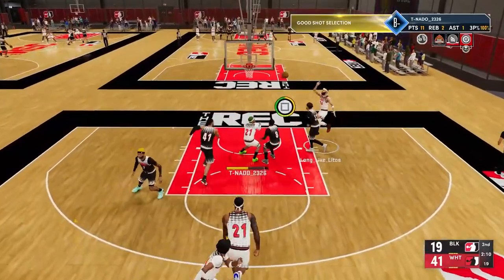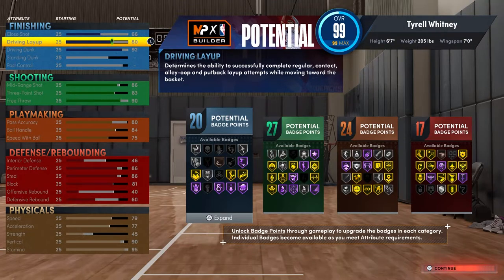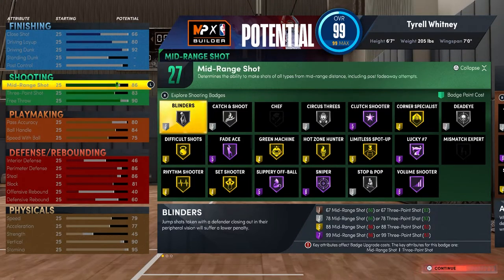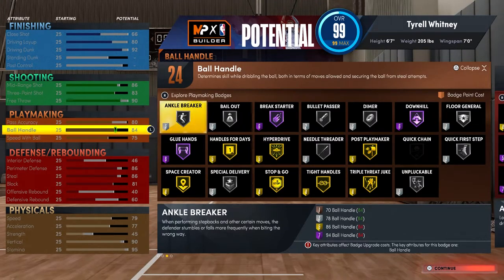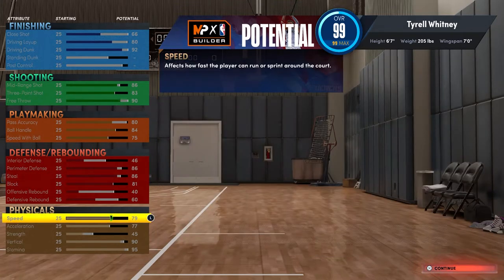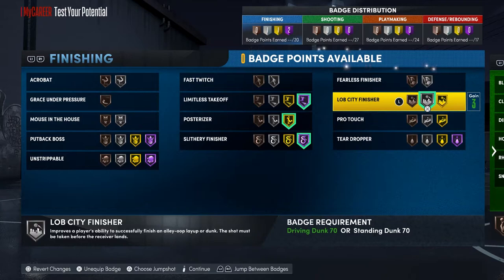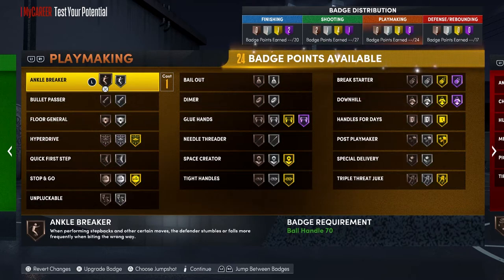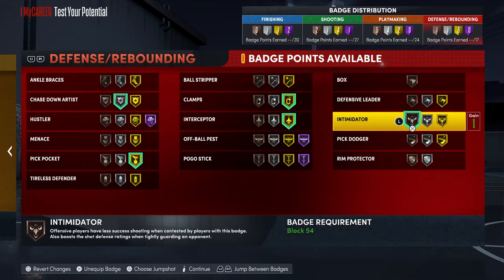BEST OVERALL BUILD For Season 2 NBA 2K22 | Perfect For Park and Pro Am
0:00 Mixtape
0:38 Build Video
4:17 Badges
6:16 Outro

Best build in NBA 2K22. You get contact dunks, green everything, ankle breakers and playa amazing defense. This build can turn you into Lebron.